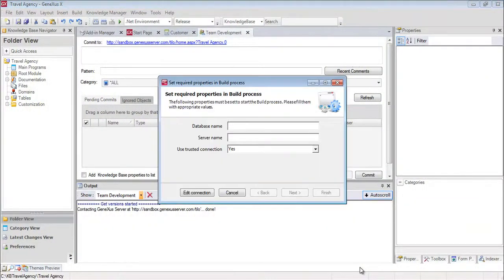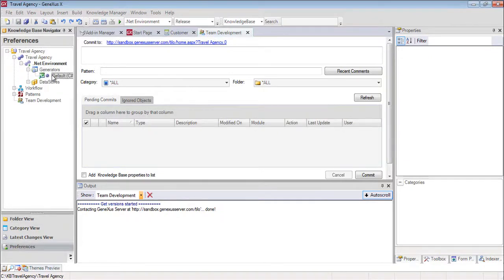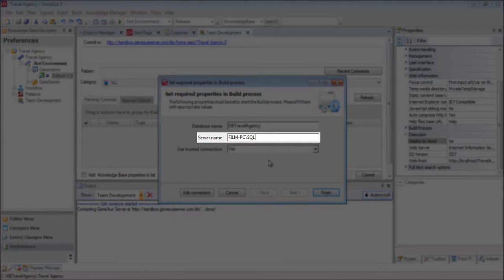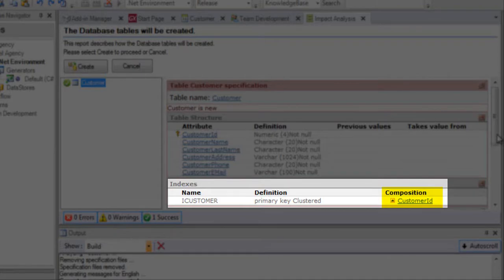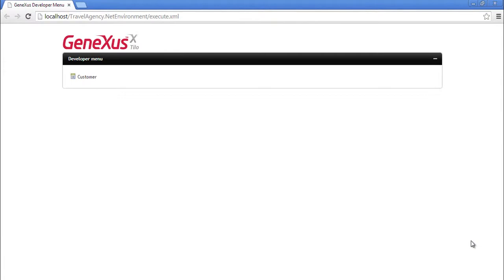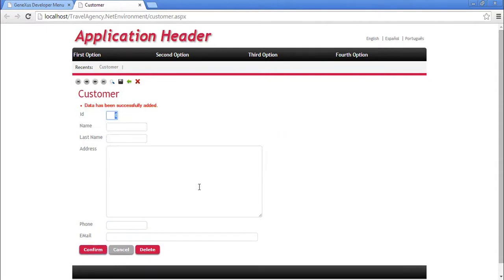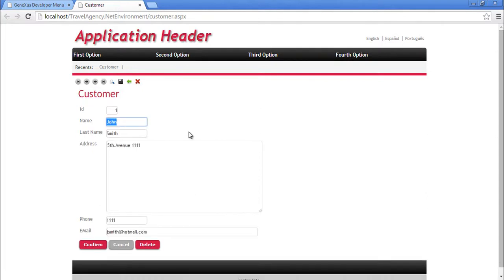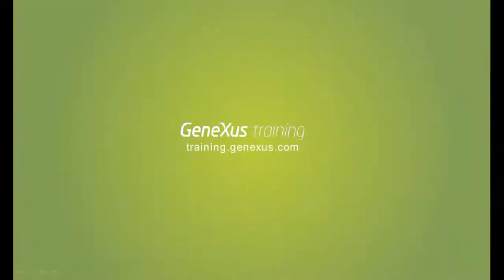Running the application for the first time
We require GeneXus to automatically create, on the basis of the few definitions we have made in the knowledge base, the programs and the database, leaving the application ready for execution and testing.